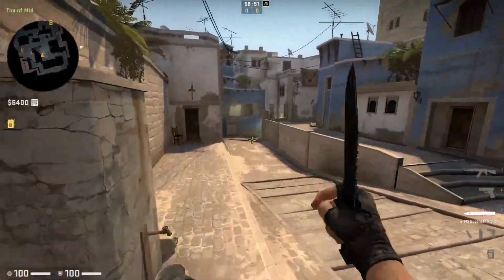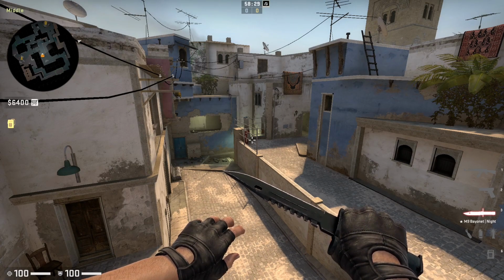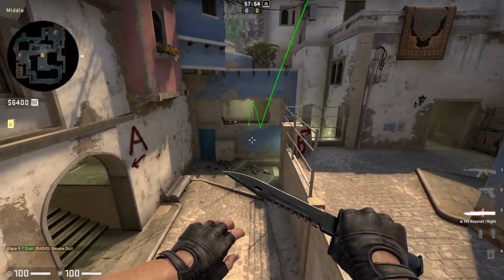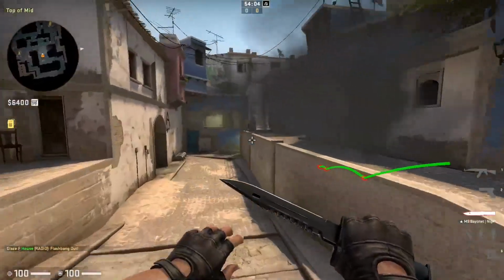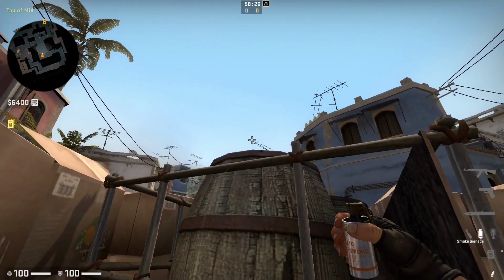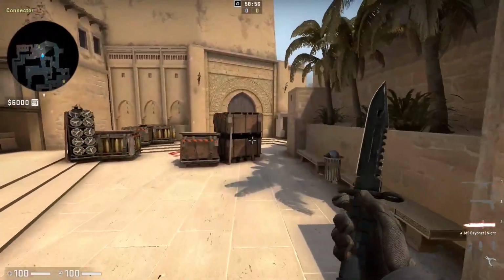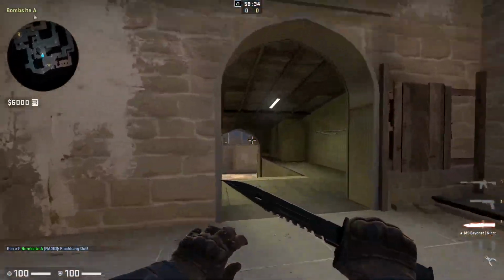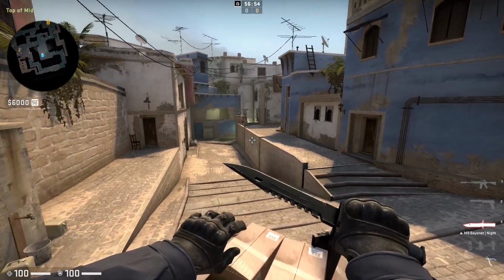How to Take Mid on Mirage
How to take middle on mirage, in this video I will be breaking down the best way to take mid and also the utility you should be using.

⏱️Timestamps⏱️
0:00 T Side
4:10 CT Side